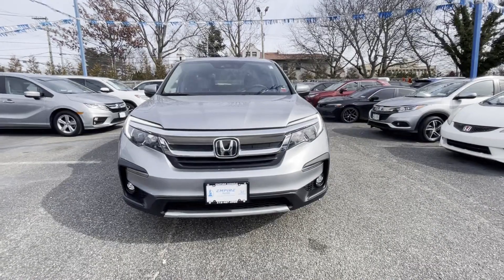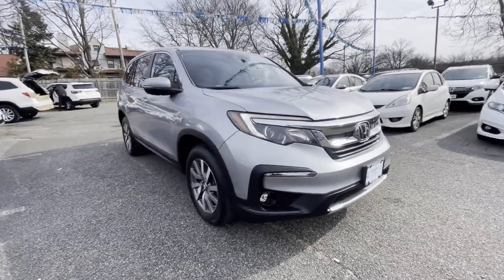2020 Honda Pilot EX Manhasset, Glen Head, Queens, Great Neck, Long Island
2020 Honda Pilot EX 5FNYF6H32LB043957 Video

This 2020 Honda Pilot EX 5FNYF6H32LB043957 is full of phenomenal features such as: